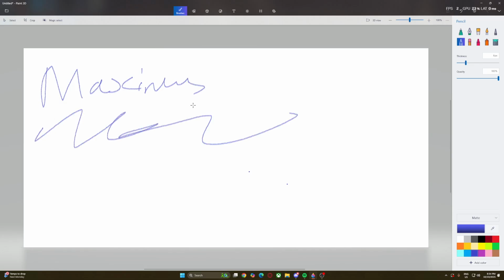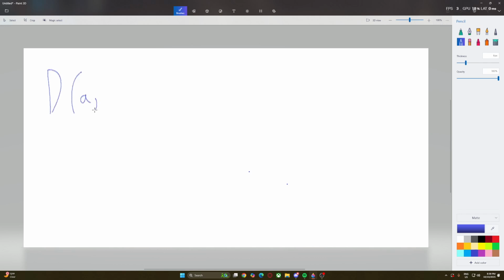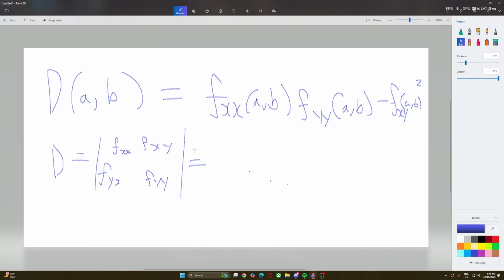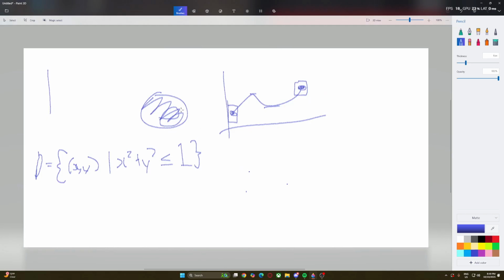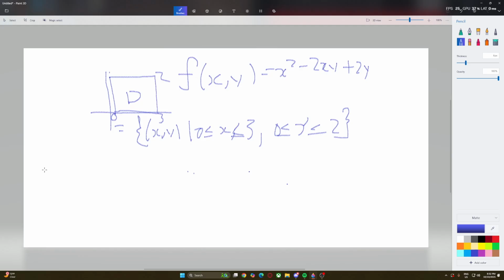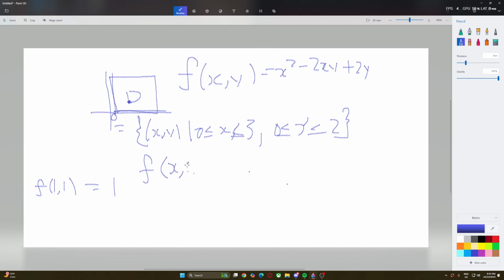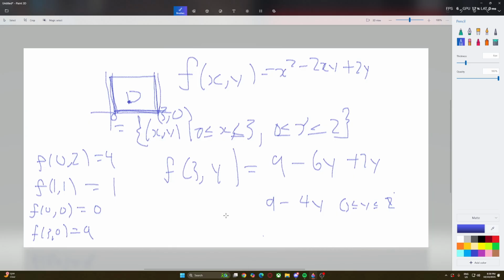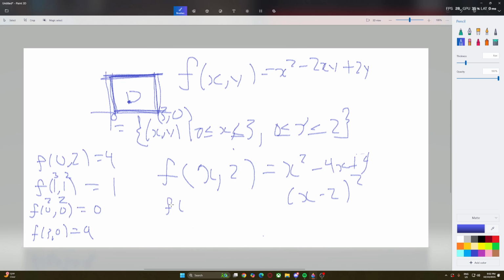MAXMIN JOGAMIN CALC 3